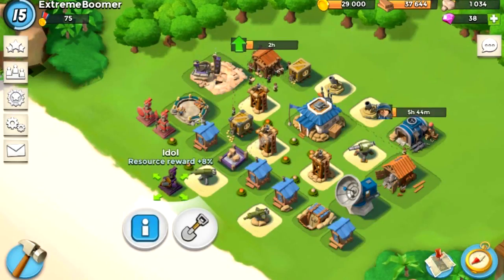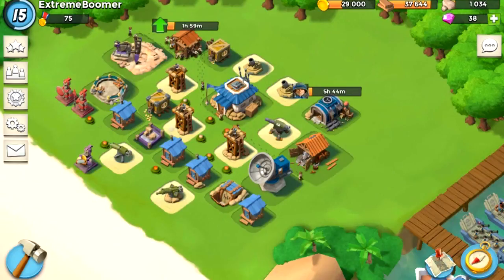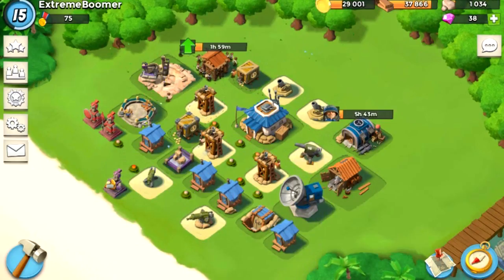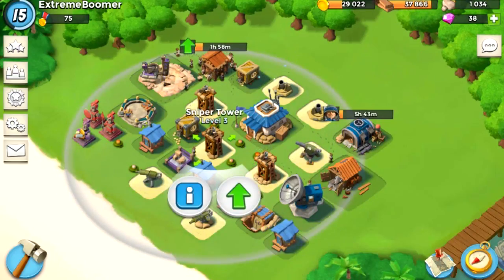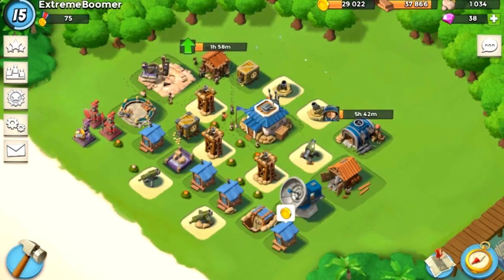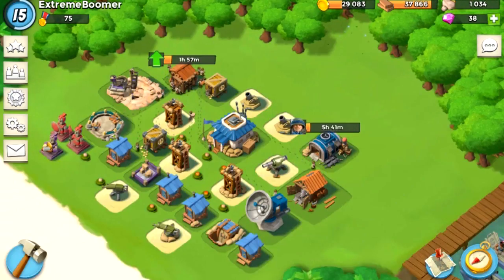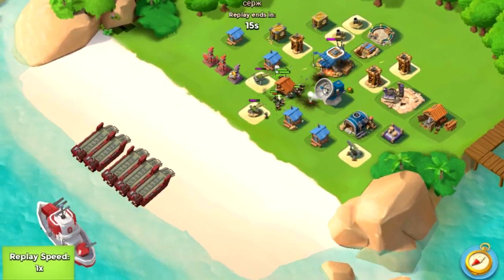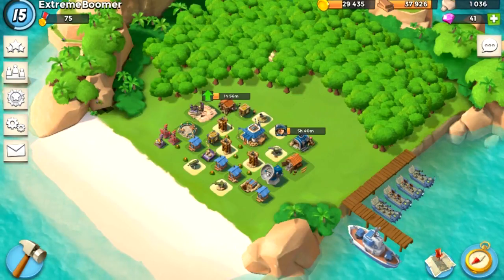Boom Beach | BEST HQ (6, 7, 8, 9, 10) ANTI HOOKA OR RIFFLEMEN SETUP | BEST BASE DESIGNS